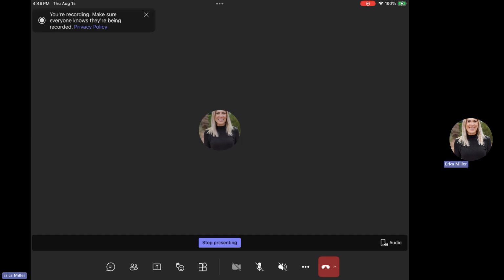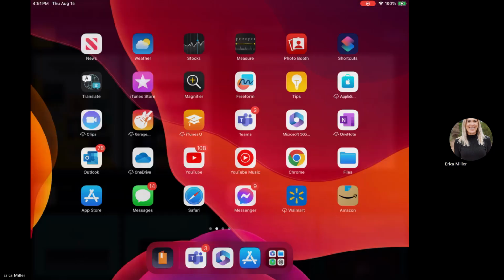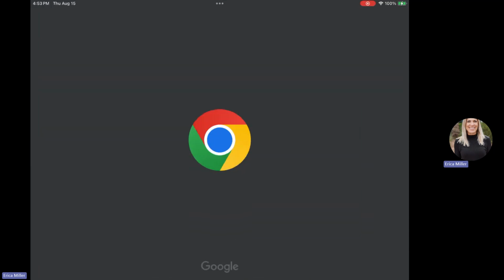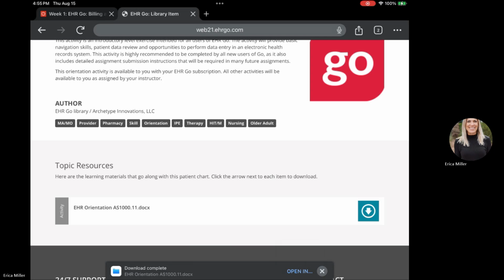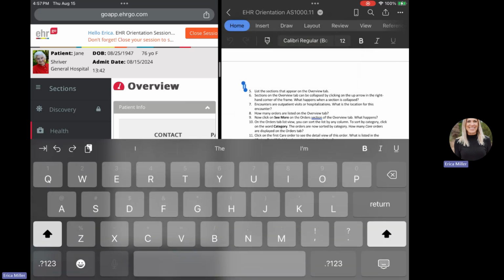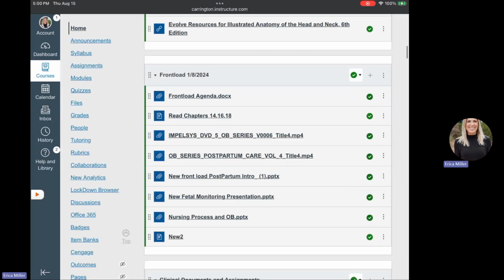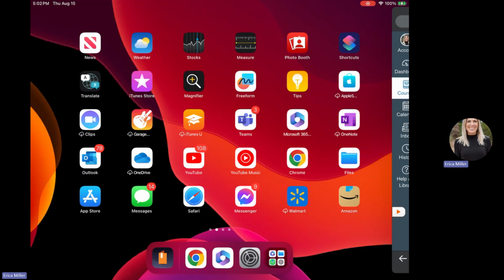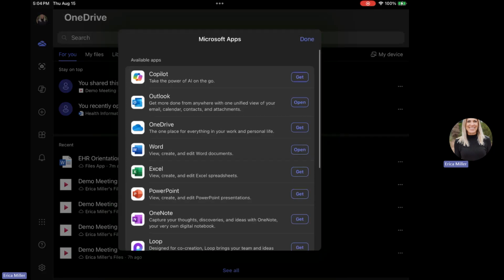iPad Canvas/Outlook/Bookshelf/Settings Tips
This iPad tutorial guides students on how to check their iPad settings, access E-books using the Bookshelf app, and navigate Office 365. It also demonstrates how to split the screen to work on assignments and research simultaneously, download and save files from the cloud, and upload them to Canvas.